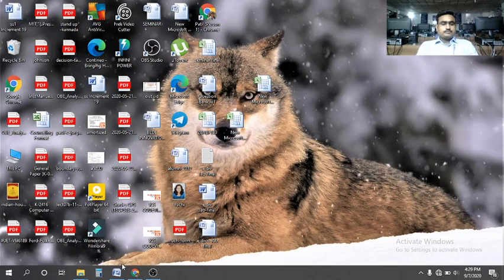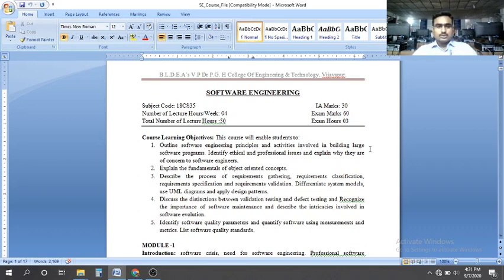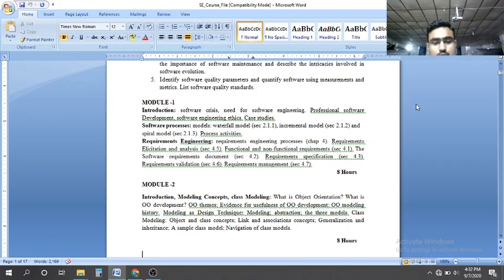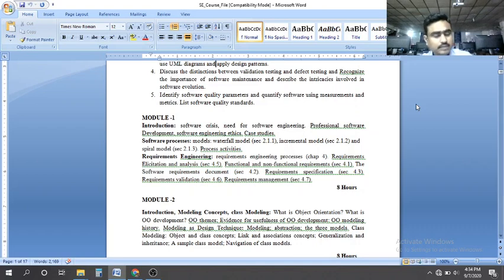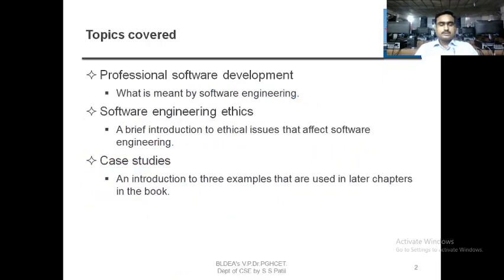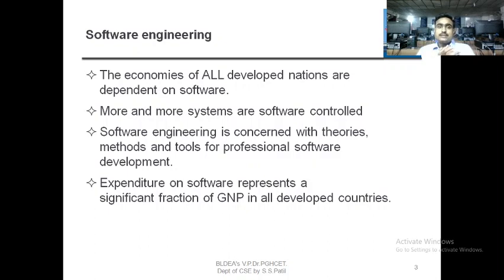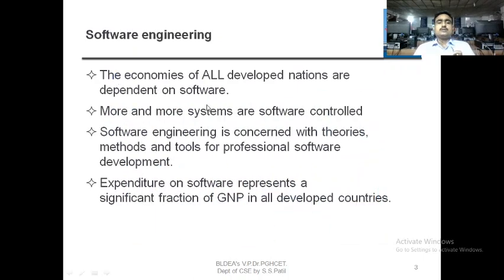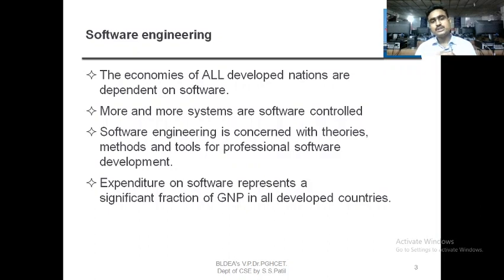Software Engineering Class 1